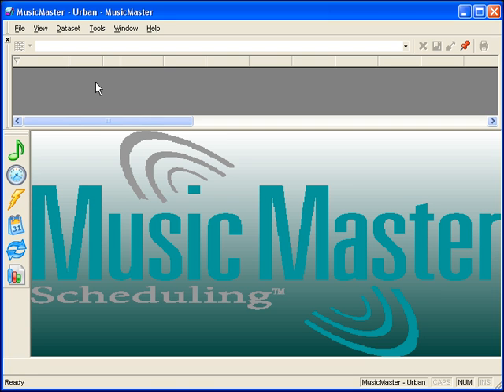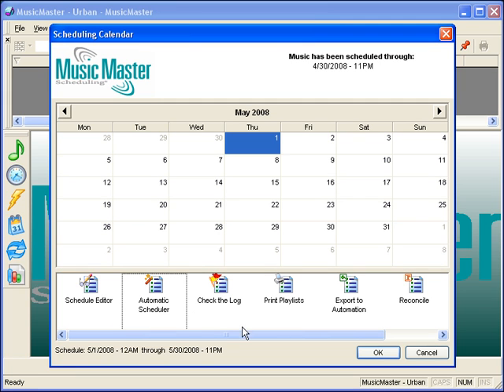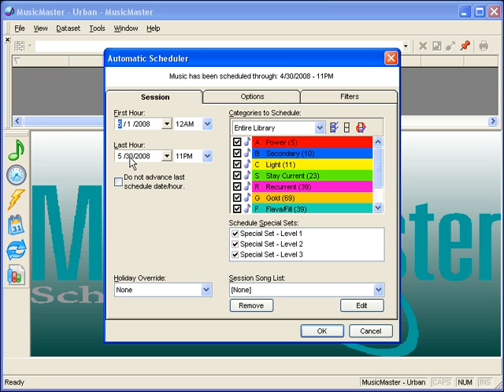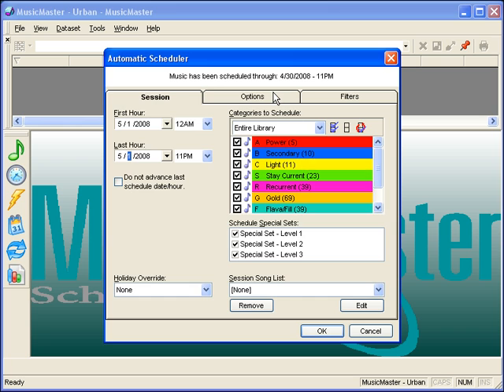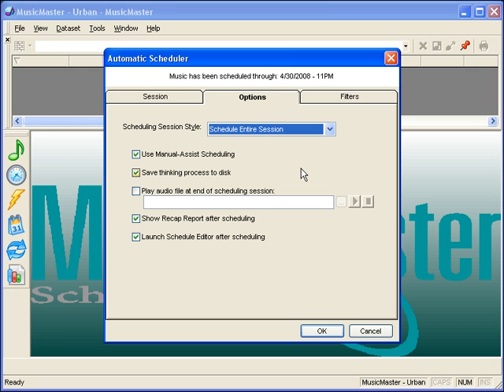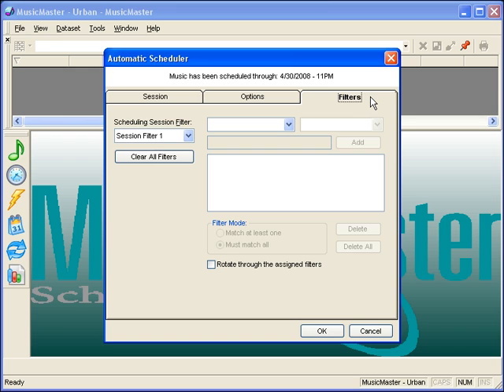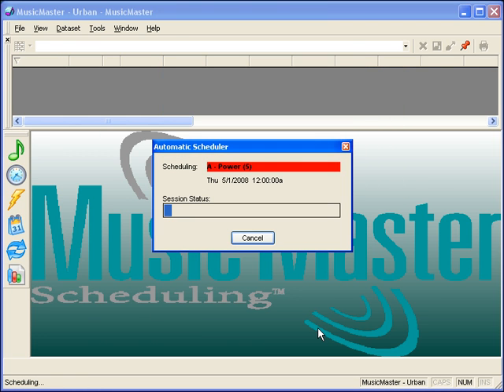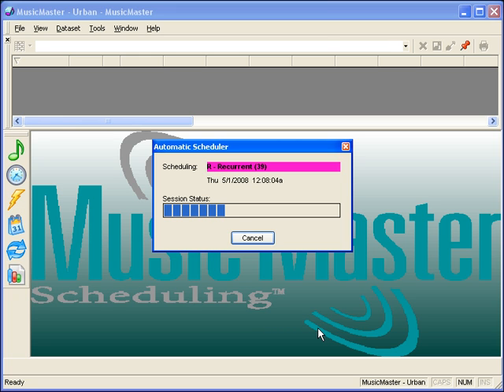MusicMaster Walkthrough - Scheduling and Editing Logs: Using the Automatic Scheduler